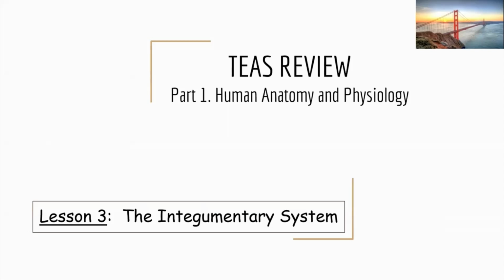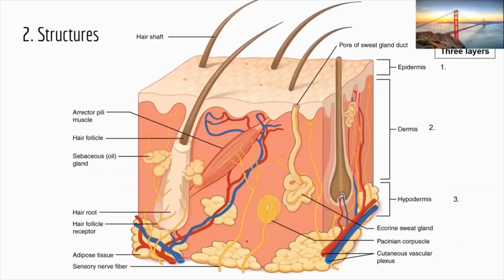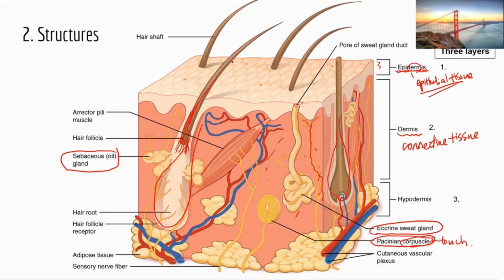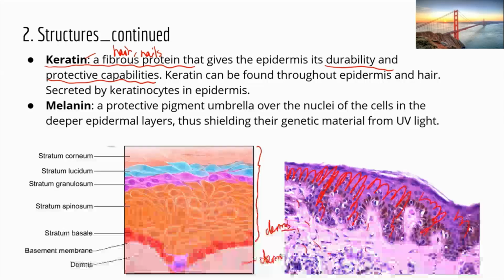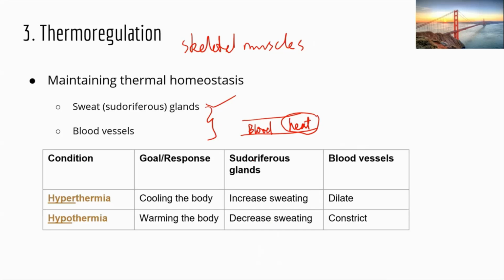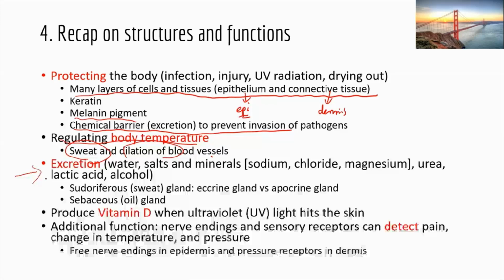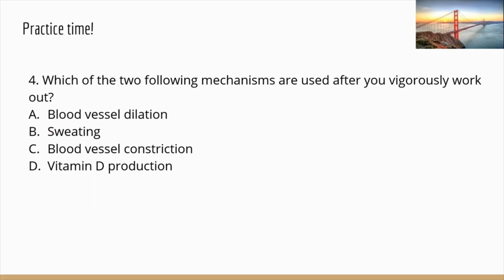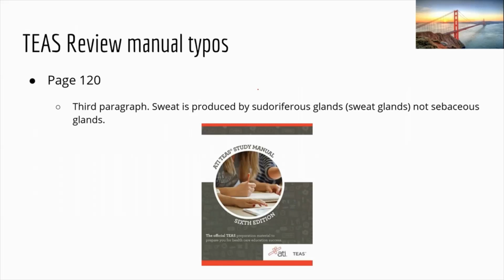TEAS Science review_Integumentary system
My other TEAS/A&P review books and videos are listed below:
Human Anatomy Workbook for Students: Practice and Reinforce Your Knowledge of Anatomy (downloadable from Etsy) chemical reactions